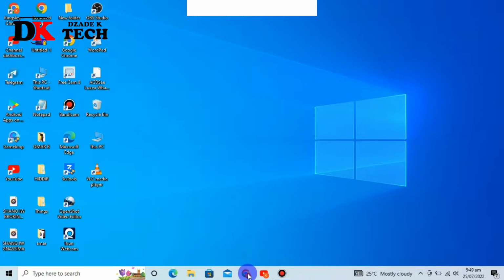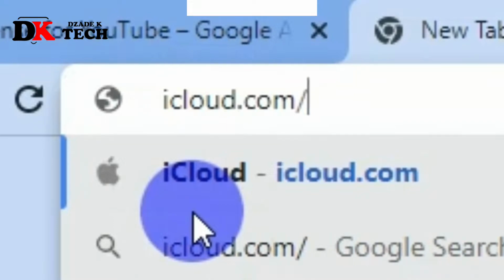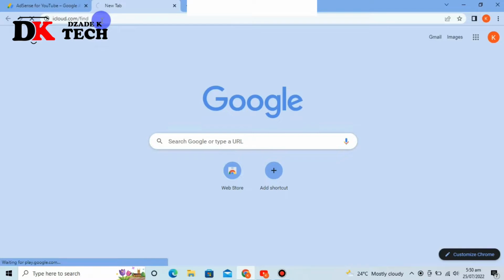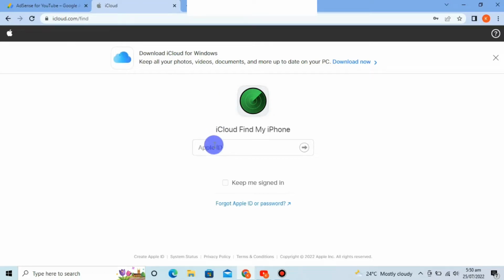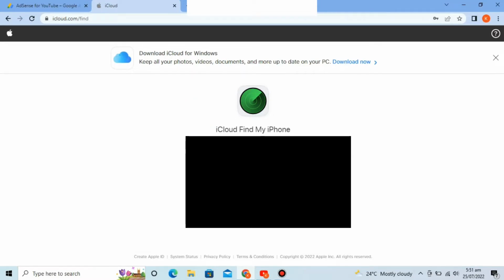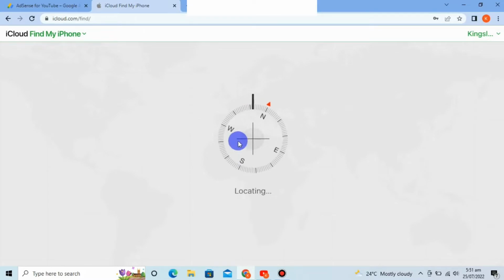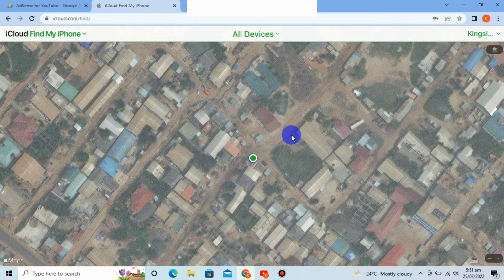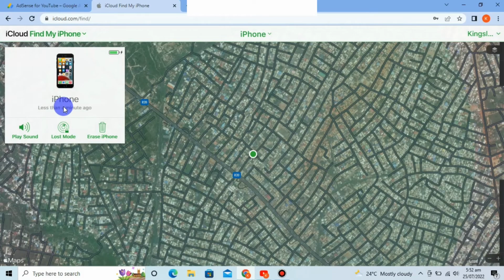Find My iPhone - How to use find my iPhone to locate your missing iPhone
In this video, I'll will walk you through how to use find my iPhone to locate your missing iPhone

why are my airpods not connecting to find my iphone,
can find my iphone work when the phone is off,
can find my iphone be wrong,
can find my iphone find dead airpods,
can find my iphone find a dead phone,
can find my iphone turn off by itself,
can find my iphone find a dead apple watch,
can find my iphone be wrong for apple watch,
can find my iphone find apple watch,
can find my iphone make a sound,
can find my iphone work if phone is dead,
how to disable find my iphone without apple id password,
how to use find my iphone with different apple id,
how to find my discord id on iphone,
how do i find my apple id on my iphone,
how to do find my iphone,
how to do find my iphone for someone else's phone,
what does erase iphone do find my iphone,
how to do find my iphone on another phone,
how to do find my iphone on apple watch,
how to do find my iphone on mac,
how do i add my airpods to find my iphone,
how do i find my lost iphone,
where do i find my downloads on my iphone,
how do you turn off find my iphone,
does find my iphone work when phone is off,
does find my iphone work without internet,
does find my iphone work when phone is dead,
does find my iphone work with airpods,
does find my iphone drain battery,
does find my iphone track the airpods or the case,
does find my iphone turn off when factory reset,
does find my iphone work when apple watch is dead,
is find my iphone turned off with factory reset,
is find my iphone live,
is find my iphone disabled after factory reset,
is find my iphone on android,
is find my iphone on after factory reset,
should i turn off find my iphone,
what does mark as lost to find my iphone,
what find my iphone can do,
what is find my iphone,
what happens when you erase iphone from find my iphone,
what does lost mode do on find my iphone,
what does play sound on find my iphone,
what sound does find my iphone make,
what noise do airpods make on find my iphone,
what happens when you turn off find my iphone,
when find my iphone says live,
when find my iphone doesn't work,
how to track iphone when find my iphone is off,
how to find iphone when find my iphone is off,
how to unlock iphone when find my iphone is on,
how to find my iphone when it's offline,
how to find airpods when lost without find my iphone,
how to find my lost iphone when it's offline,
notify when found find my iphone,
how to find my iphone when location is off,
where's find my iphone in settings,
where can i find downloaded files on my iphone,
where can i find airdrop files on my iphone,
where can i find my deleted photos on iphone,
where can i find pdf files on my iphone,
where can i find icloud drive on my iphone,
where can i find deleted apps on my iphone,
where can i find hotspot on my iphone,
where can i find ios on my iphone,
where can i find imei number on my iphone,
why can't i find my airpods on find my iphone,
why won't my airpods connect to find my iphone,
will find my iphone work if phone is turned off,
will find my iphone work if phone is dead,
will find my iphone play sound if phone is off,
will find my iphone work if airpod is dead,
will find my iphone alert the user,
will find my iphone work in airplane mode,
will find my iphone play sound if on silent,
will find my iphone play sound if phone is dead,
will find my iphone work if watch is dead,
will find my iphone find one airpod